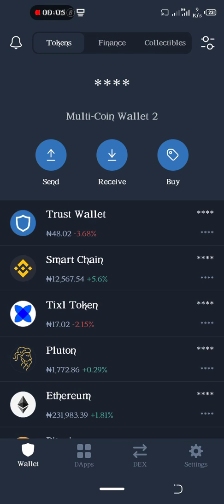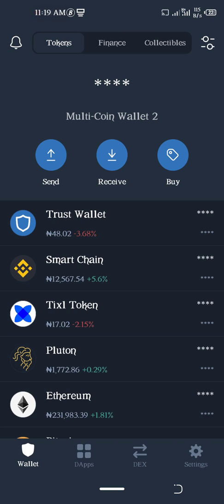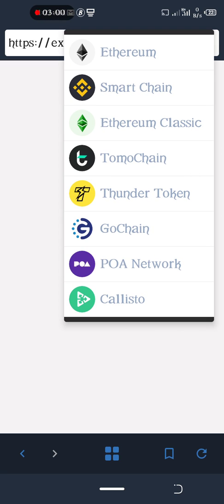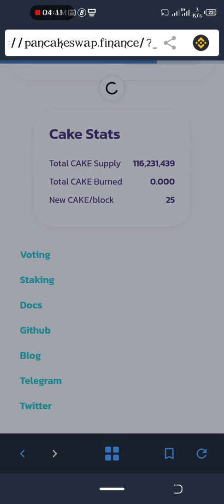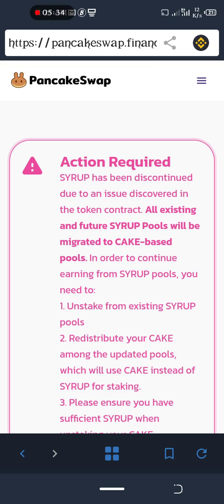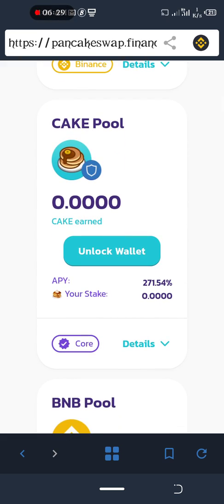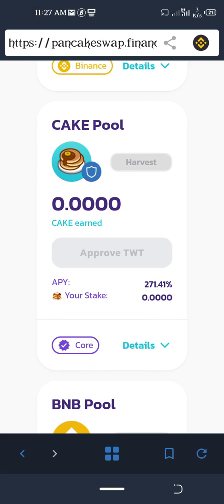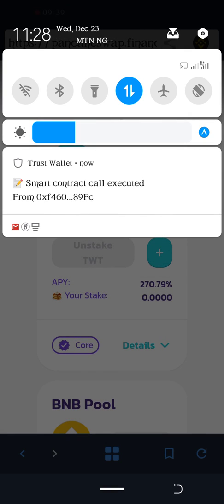How to stake your free TWT Airdrop Tokens on Pancakeswap to earn CAKE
To earn some CAKE A, you can stake your TWT tokens.

Tap on PancakeSwap on the upper left to go to the Home Menu. Next, tap on Menu to show the list of options available. Select Farm to access the PancakeSwap “POOL” and select the corresponding tokens you have supplied.

Tap on approve
Tap on plus boton (+) to input the unit of TWT you want to stake and click confirm.